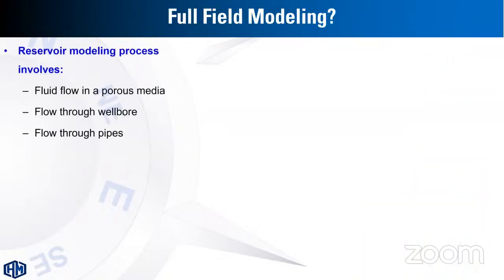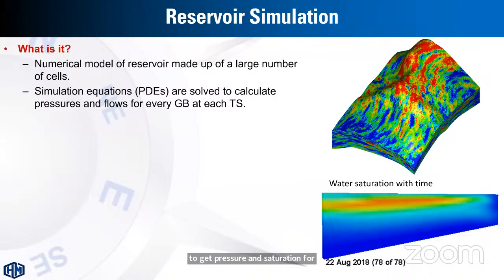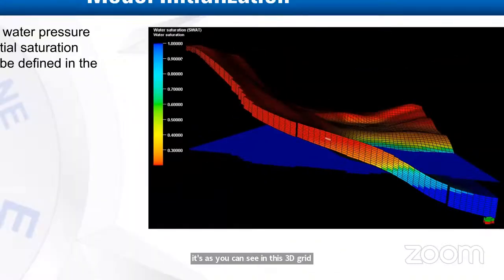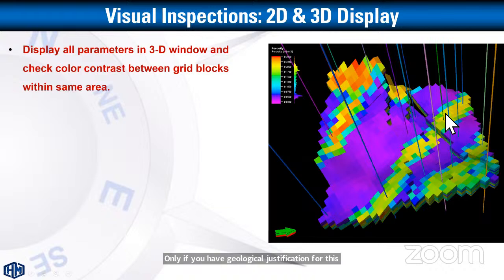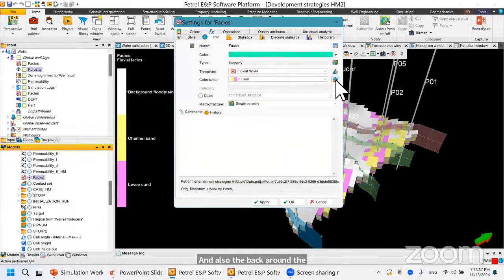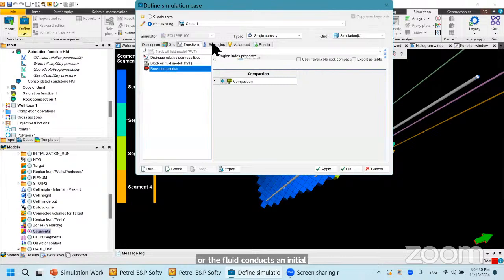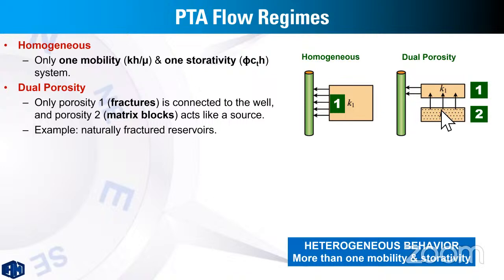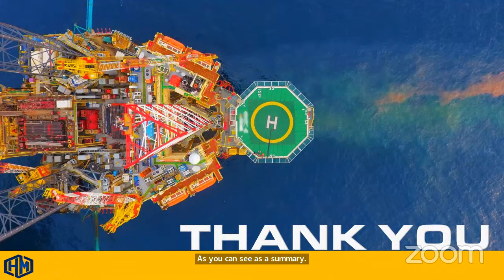93rd Free Webinar - Practical Reservoir Simulation